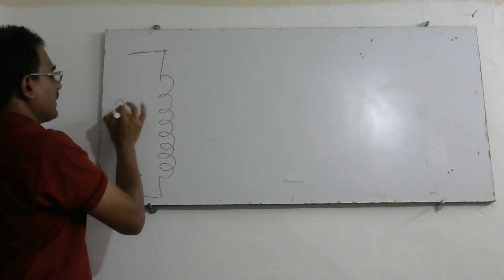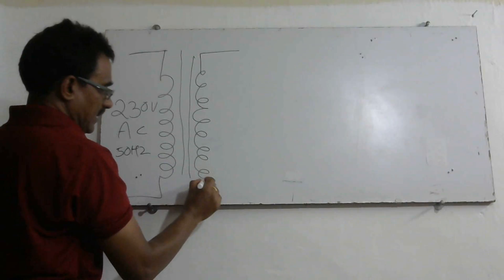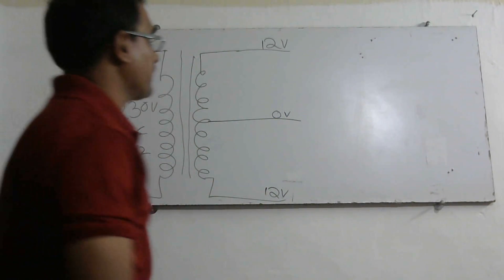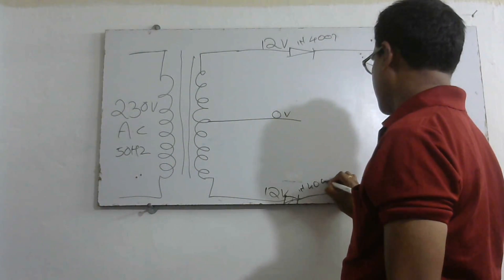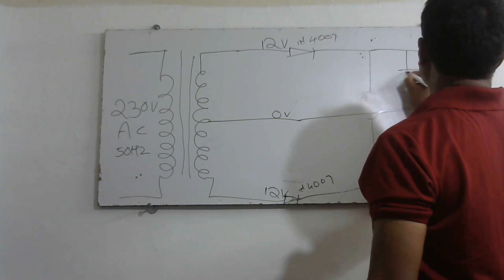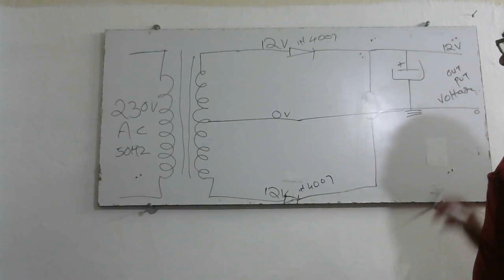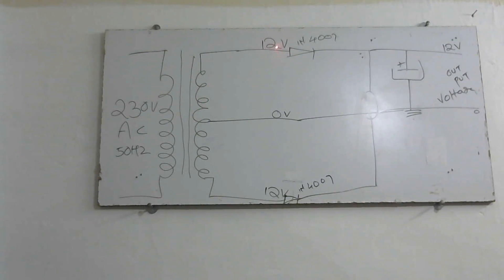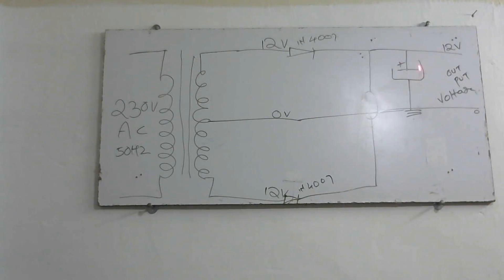FULL WAVE RECTIFIER THEORY PART _A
Power Diodes can be connected together to form a full wave rectifier that convert AC voltage into pulsating DC voltage for use in power supplies
suitable for low power applications
steady and smooth
DC supply voltage
use every half-cycle
every other half-cycle
A multiple winding transformer
used whose secondary winding
a common centre tapped connection
each diode conducting
turn when its anode terminal is positive
transformer centre point
C producing an output during both half-cycles
diode D2 conducts
VMAX is the maximum peak value
a different DC voltage output
DC voltage across the load